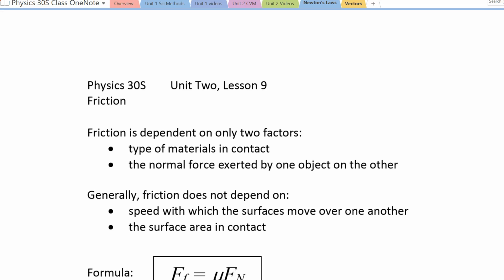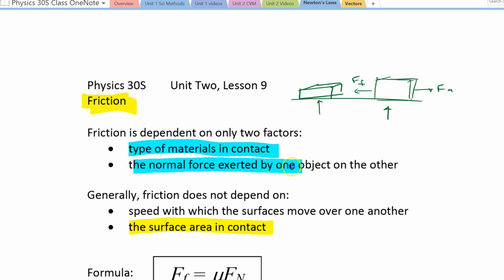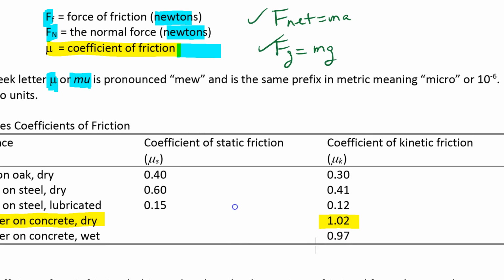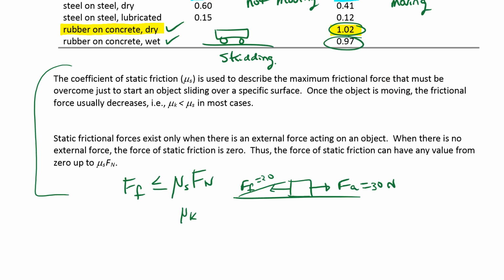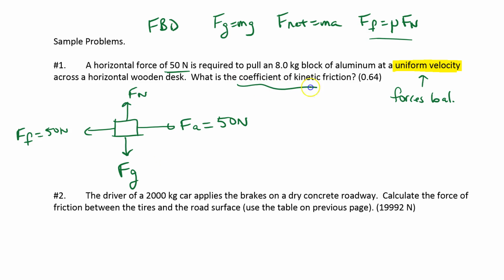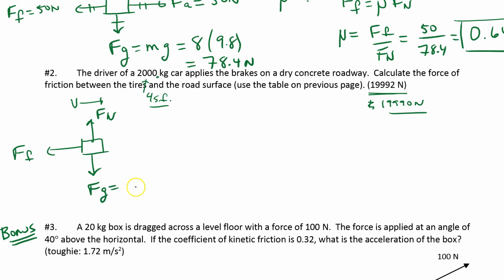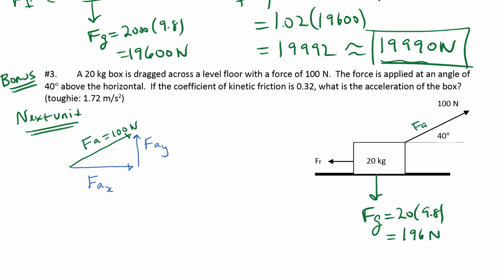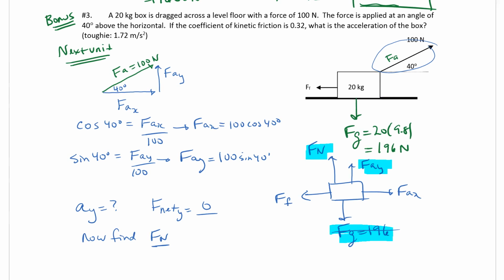09 Friction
What factors determine the amount of friction in a given situation?
What is the difference between static and kinetic friction?
What's up with mu?